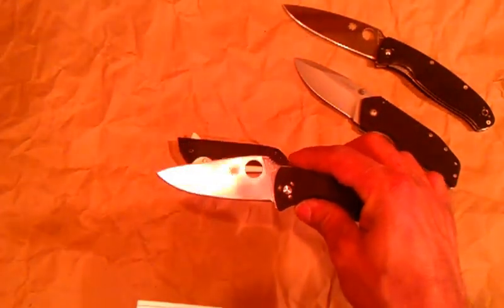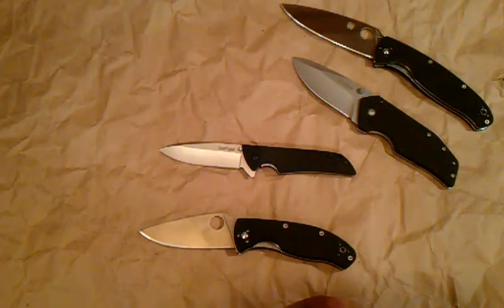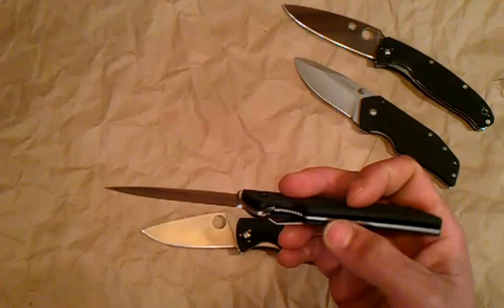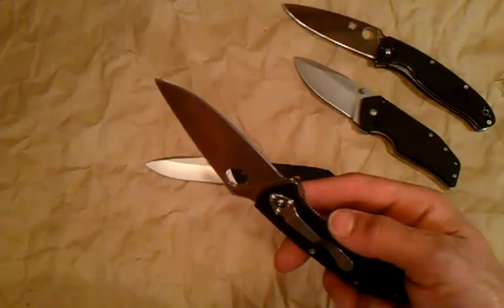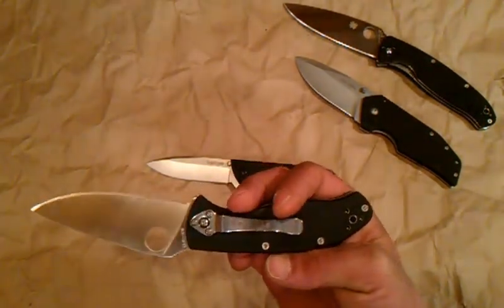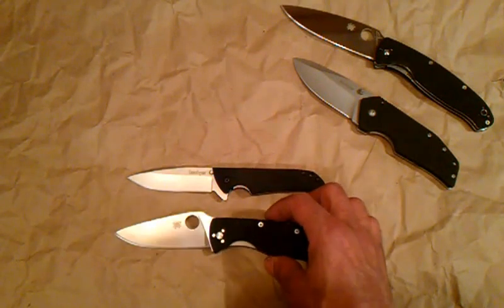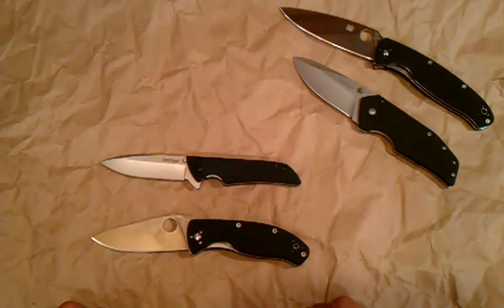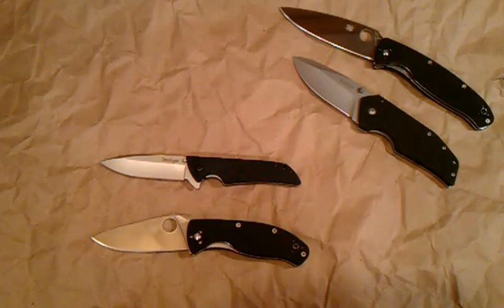Kershaw Skyline vs Spyderco Tenacious.3gp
evalution/comparison between the Kershaw Skyine and the Spyderco Tenacious